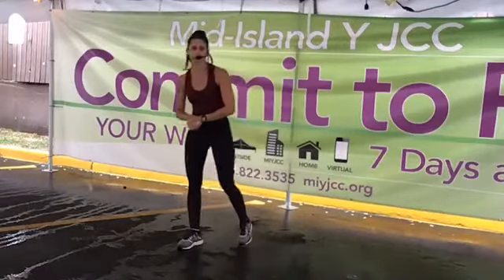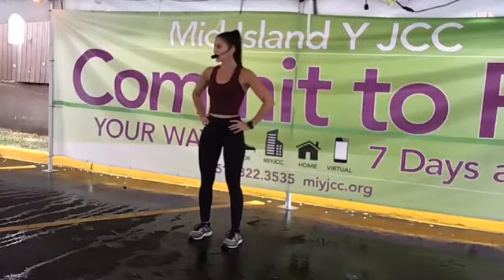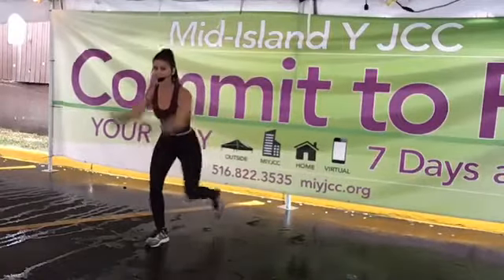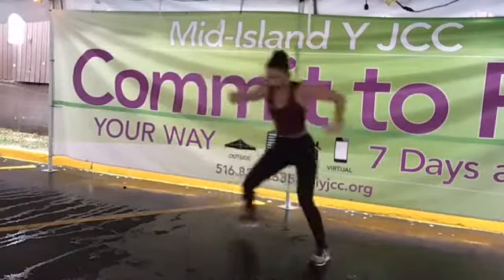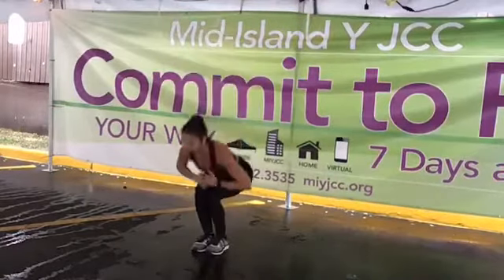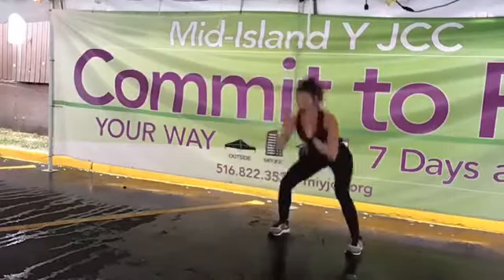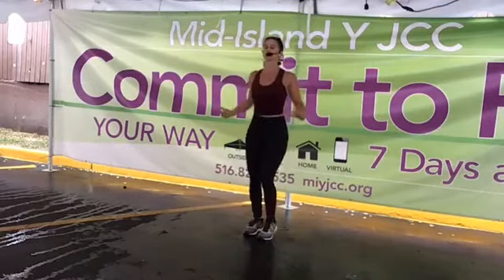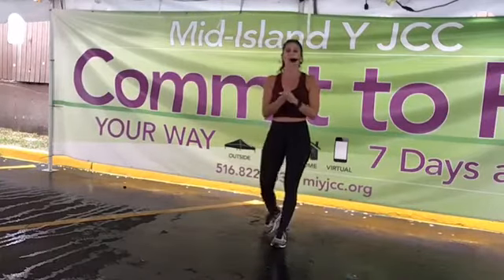"Live with Joy" W#151 - Cardio Low High